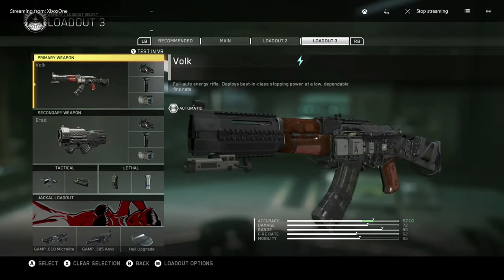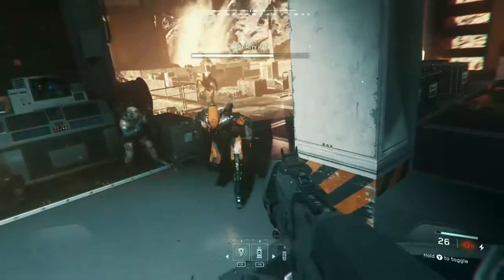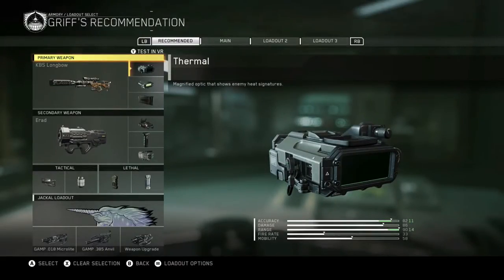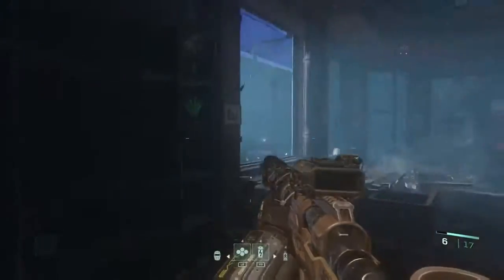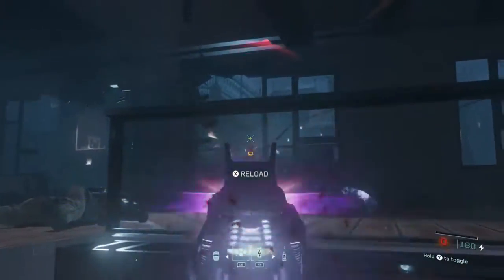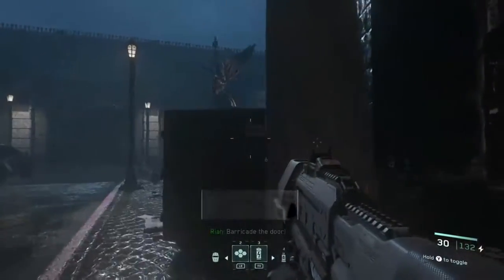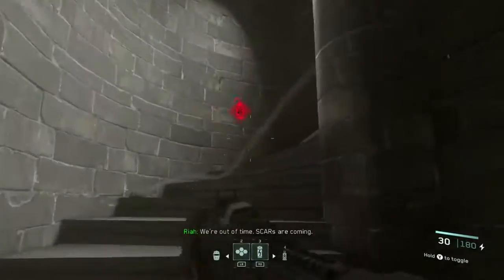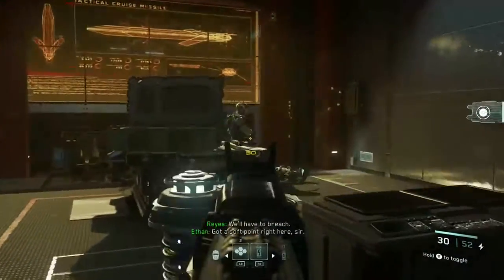Call of Duty Infinite Warfare Veteran Walkthrough Part 4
Veteran WalkThrough Part 4